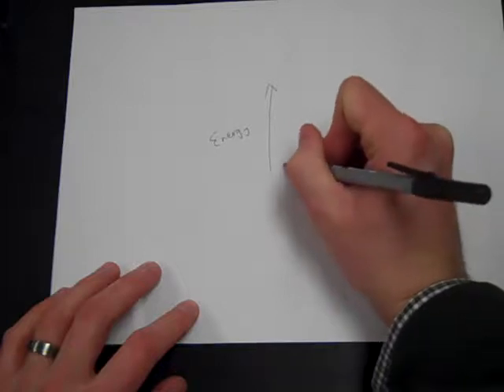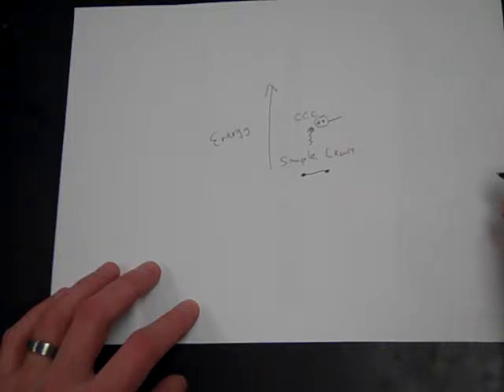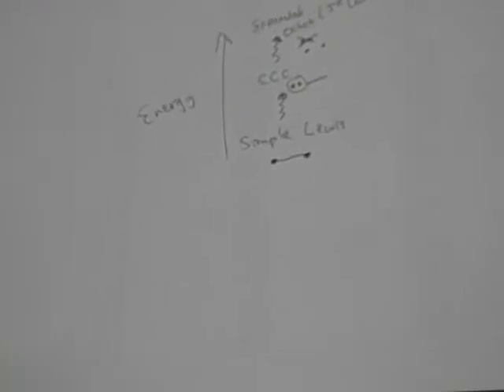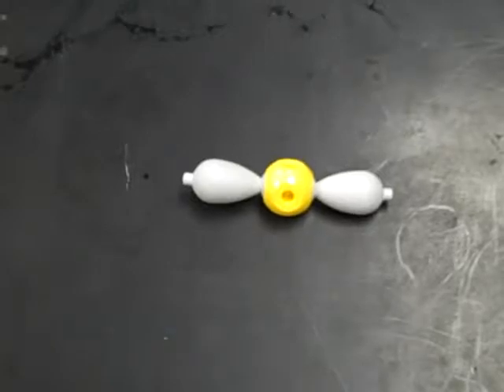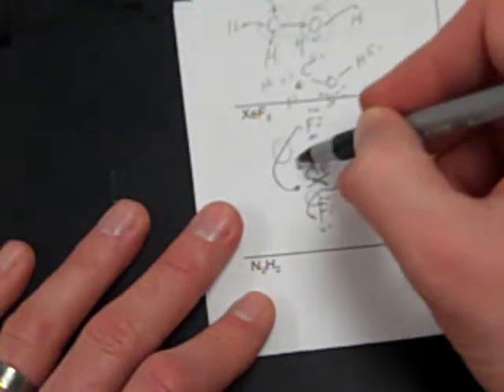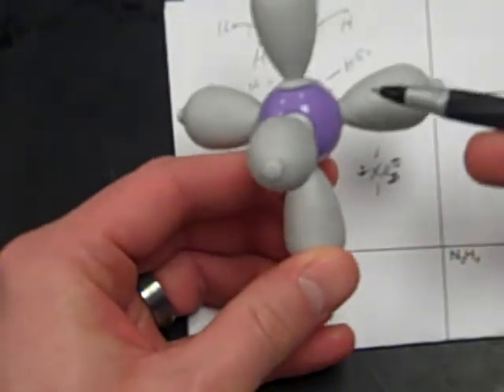Help with Bonding and Expanded Octet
Video is related to Mr Bulman's Integrated Chem-Bio Honors course and is for educational use only.